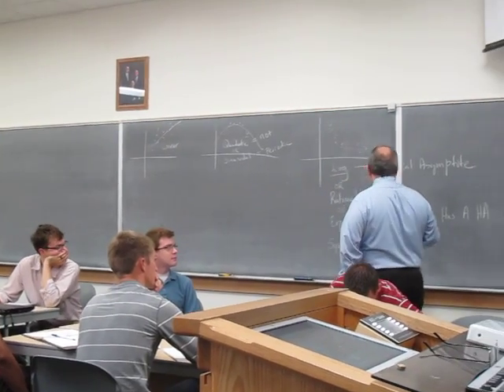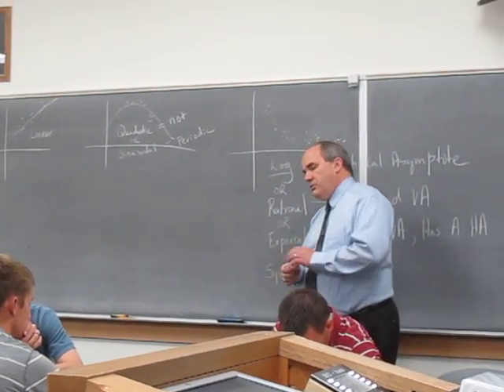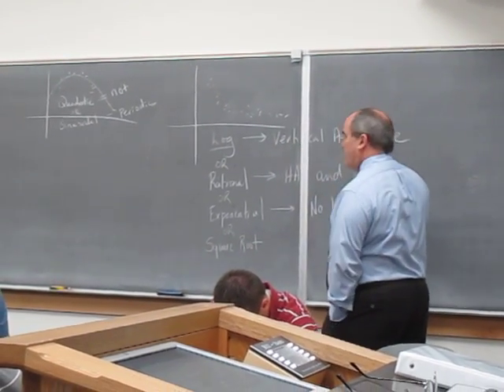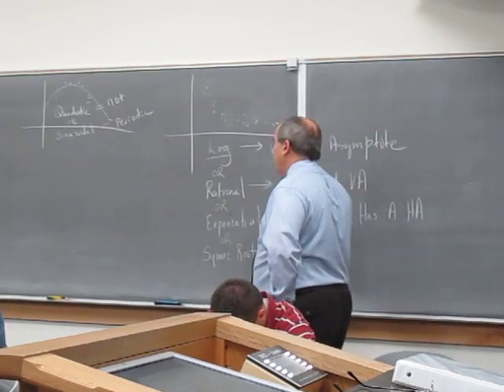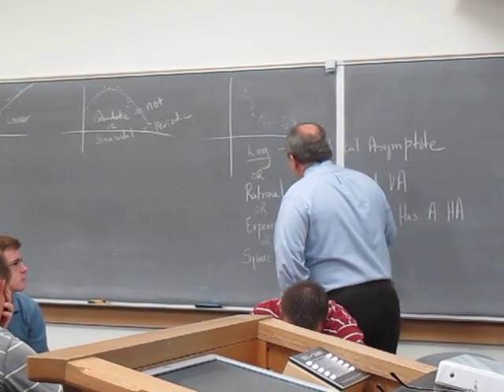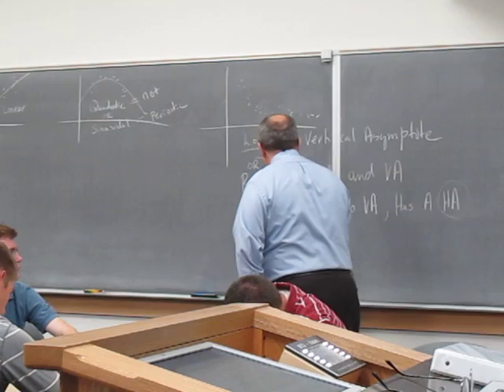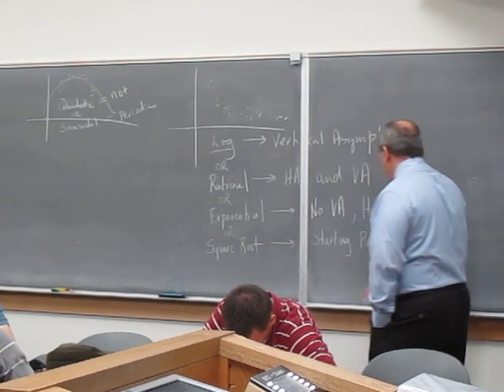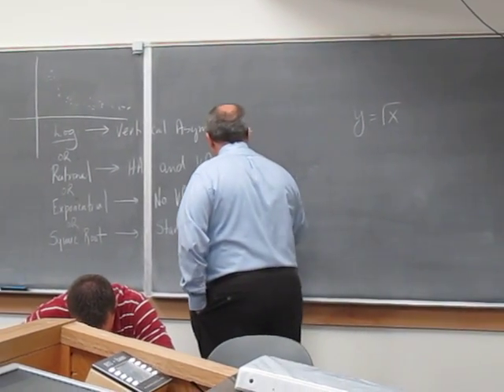Math 281 Sept 15 part 2